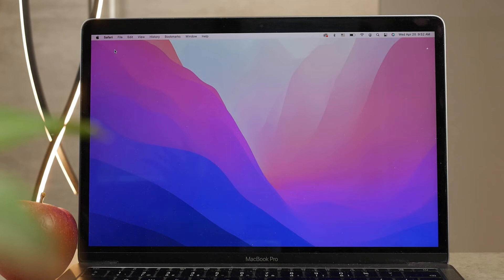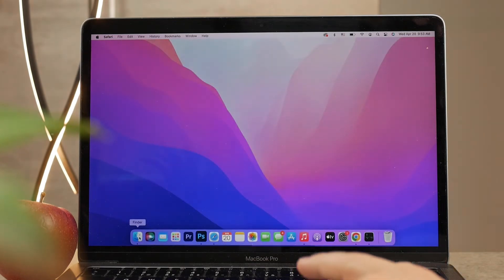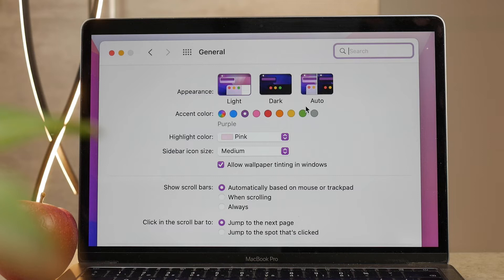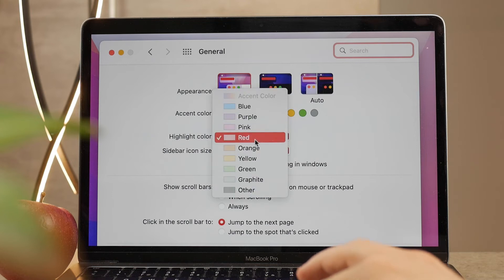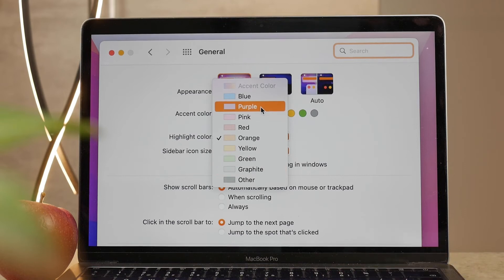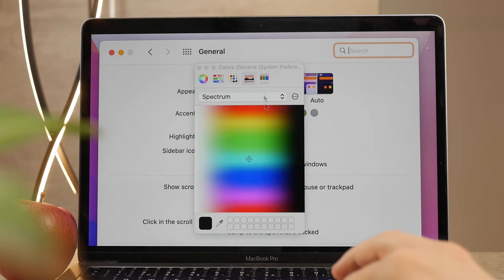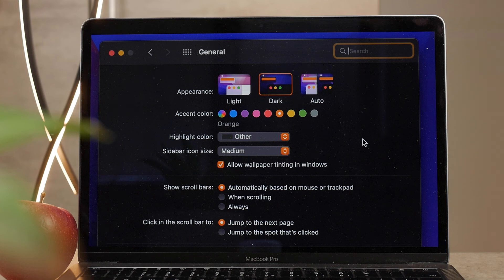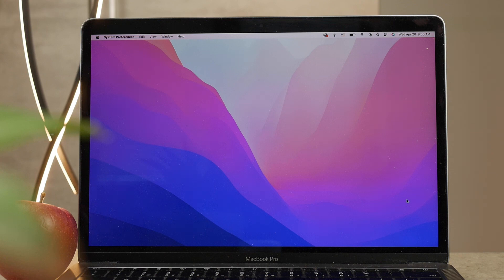How to Change Macbook Color Theme (tutorial)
One part of customizing your Mac is the color of the user interface. That's why in this video, I decided to show how you can easily change the highlight color as well as the accent color across your entire mac. It's a simple and very short video, aimed at a more beginner level of users.

Hopefully, you'll find this video helpful.